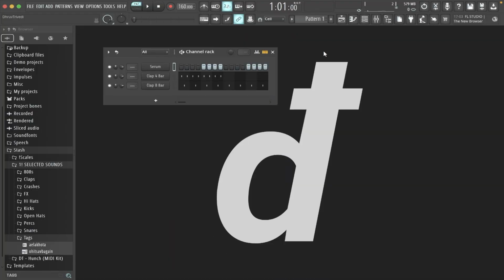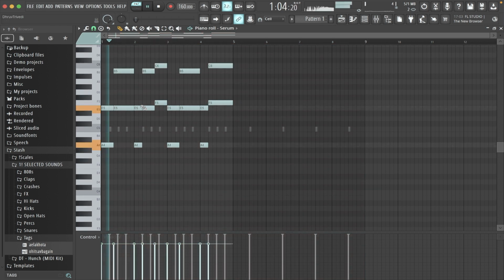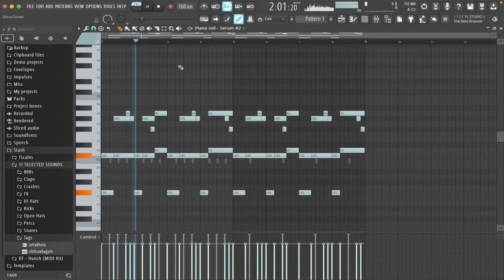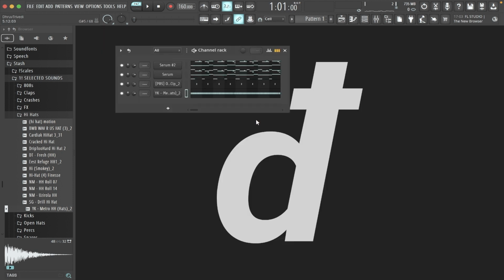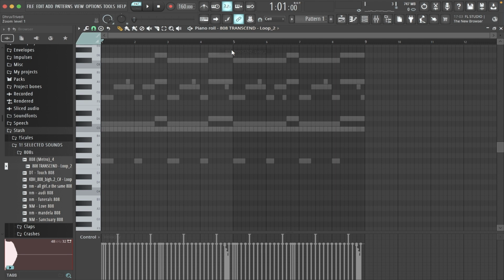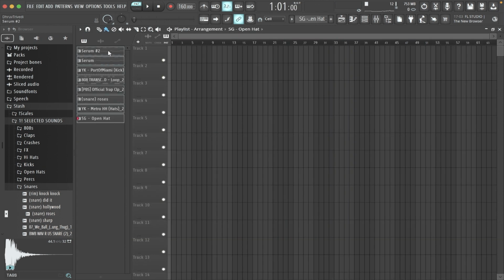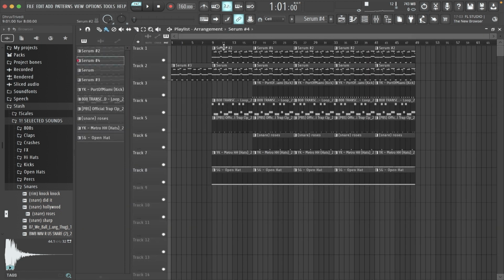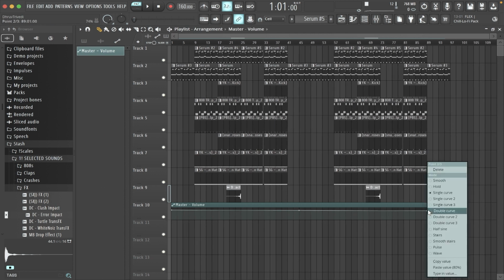Making a Yeat type beat | FL Studio Tutorial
In this video, I show you how to make an energetic beat for Yeat - take and apply this same knowledge to your workflow and improve your ability to make beats.